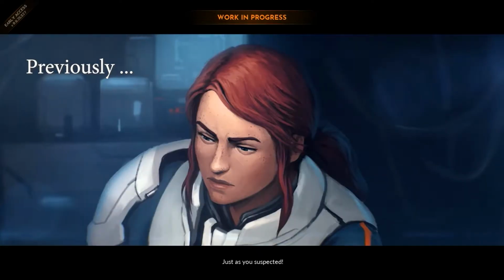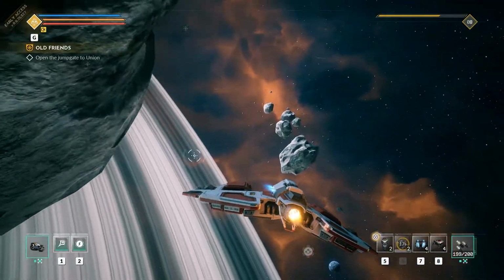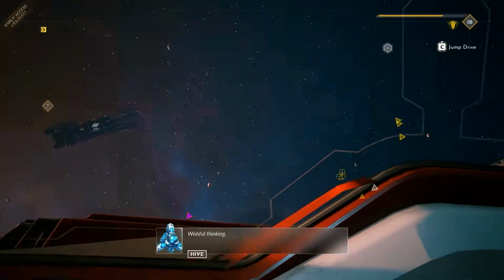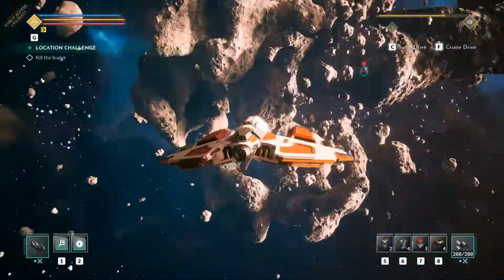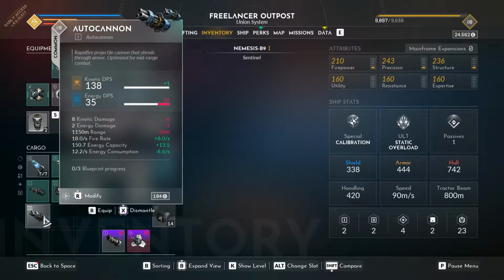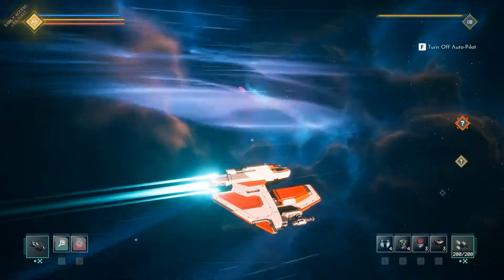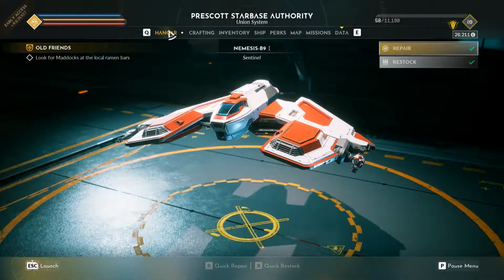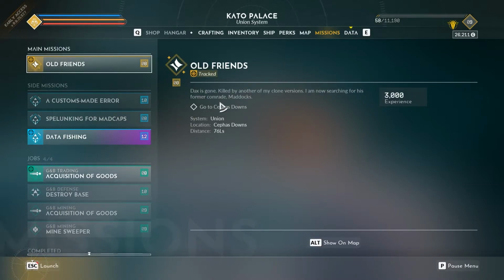Old Friends | Everspace 2 | Gameplay | Walkthrough | Part - 9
Video Includes:
1. Mission 08: Old Friends
2. Challenge: Freelancer Outpost

Part 9 of the walkthrough, the gameplay of the game "Everspace 2" in HD 1080p Ultra settings (With commentary)

My system specs:
-1080p Resolution.
-i7 3770.
-GTX 1070.
-16Gb RAM.

*TIMESTAMPS*
00:00 Video Start
01:24 Episode Start
04:49 Mission: Old Friends (1)
25:17 Abidan II (Explore only)
27:47 Asteroid Clustor (Explore only)
29:49 Challenge: Freelancer Outpost
49:17 Sato Orbit (Explore only)
51:40 Mission: Old Friends (2)
01:08:32 Next Scenario!

Everspace 2 is an upcoming fast-paced open-world space shooter (singleplayer only) being developed by Rockfish Games, to be released on PC and console platforms. It is the direct sequel to Everspace, but is leaving the rogue-like elements behind.